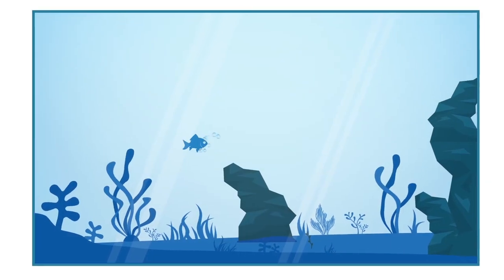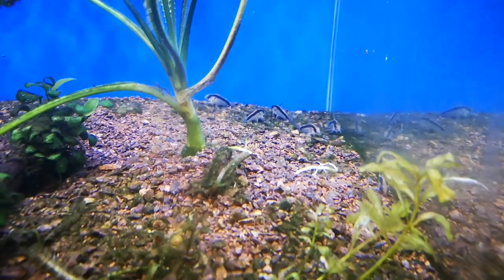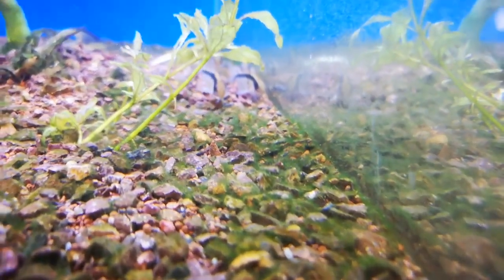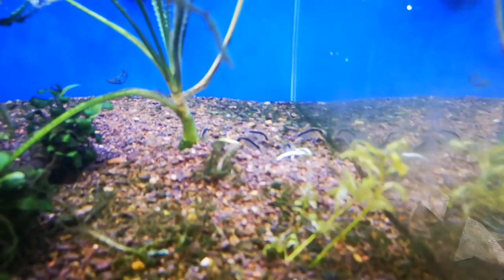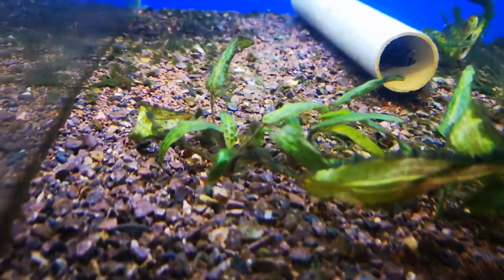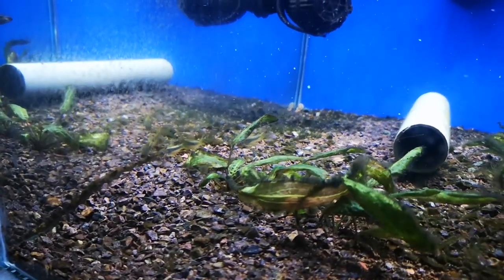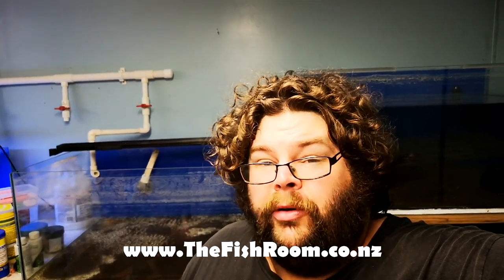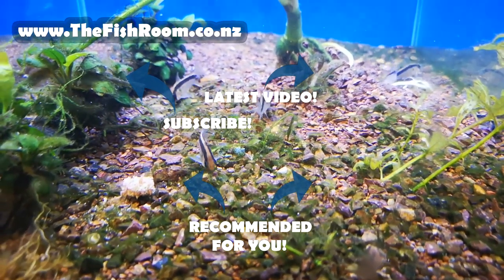I GOT NEW FISH! Corydora time!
When visiting Redwood Aquatics in Christchurch, New Zealand, I purchased a couple different species of Cory Catfish. I'm STOKED! Website